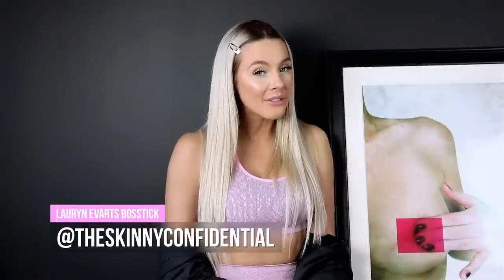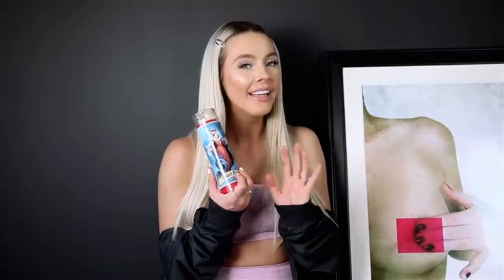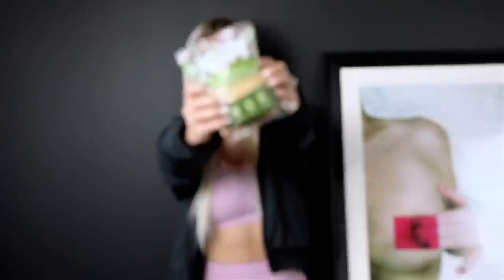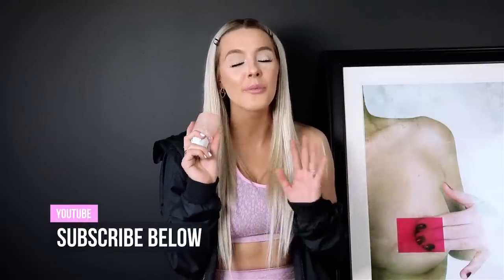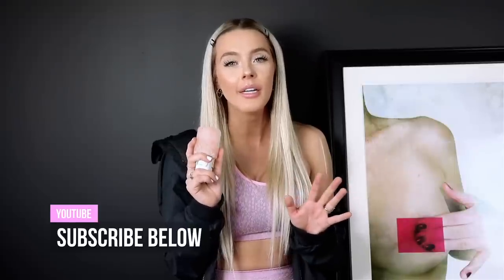THREE GIFTS FOR YOUR BFF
This video is all about what Lauryn Evarts Bosstick from The Skinny Confidential shares her 3 top affordable, last minute gifts that she is giving right now. For the friend who has everything, but still needs a thoughtful gift. First Lauryn shares the Saint candles she customized for her friend when her dog passed away. Next she shares a gift for the friend/ family member who needs a little more fiber in their diet. Lastly, Lauryn shares how she gives the gift of a salt lamp, good for friends suffering from depression.
DETAILS:
Have a question about health, wellness, beauty or anything else? Post in the comments section of this video!
Learn about The Skinny Confidential Bombshell Body Guide and Meal Plan